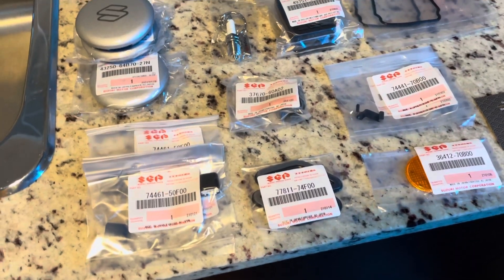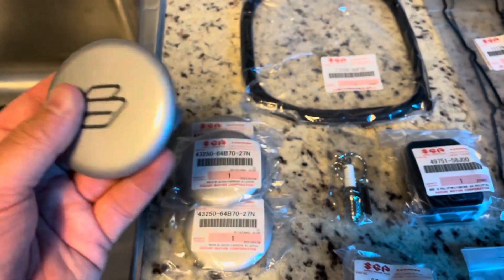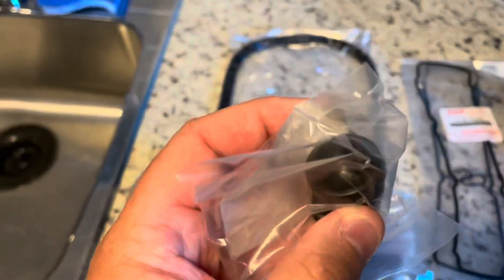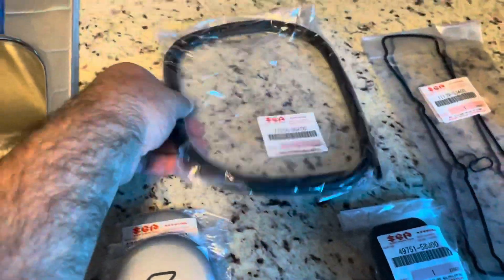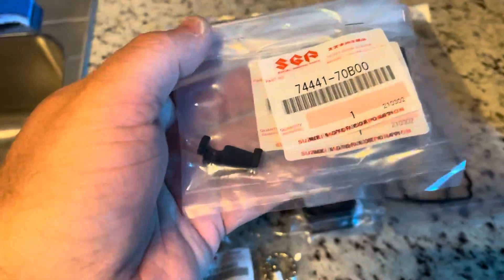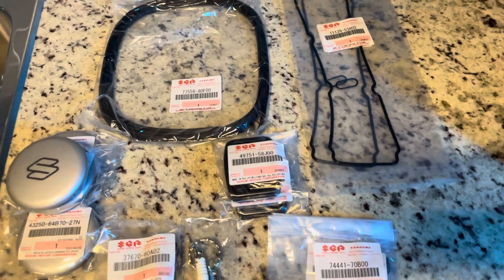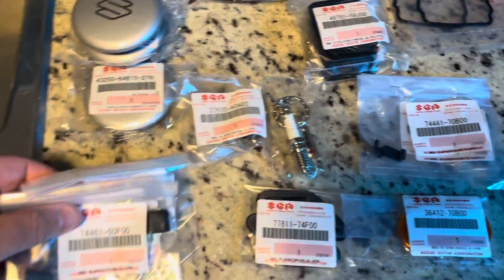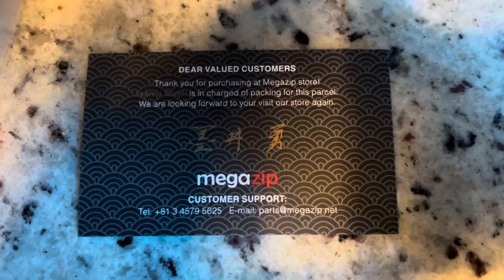Suzuki Cappuccino - Megazip JDM Parts Haul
Today I received a package of JDM goodness from Japan for my 1994 Suzuki Cappuccino. I wanted to make this video for anyone considering ordering their OEM parts from Megazip.net. Enjoy!